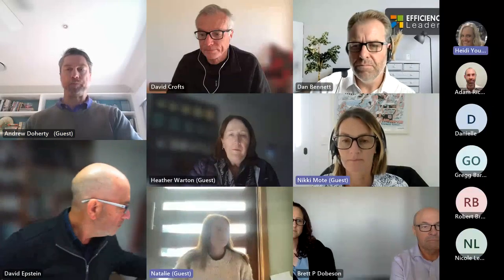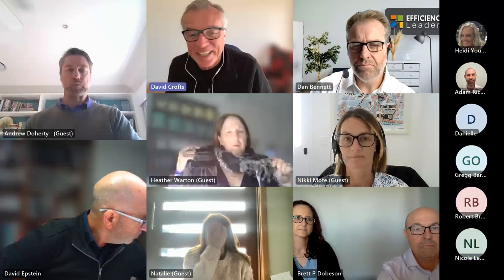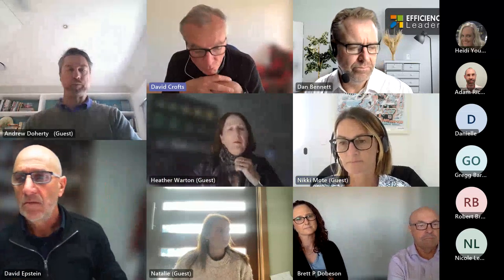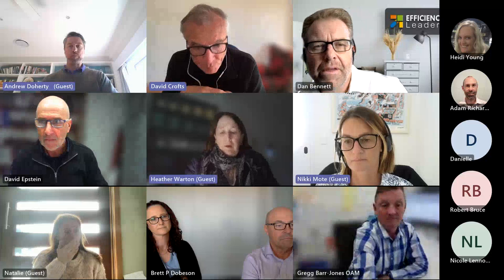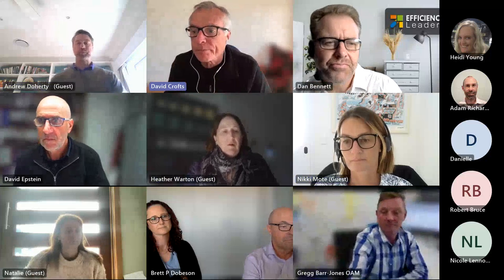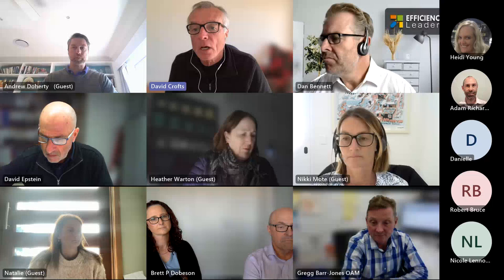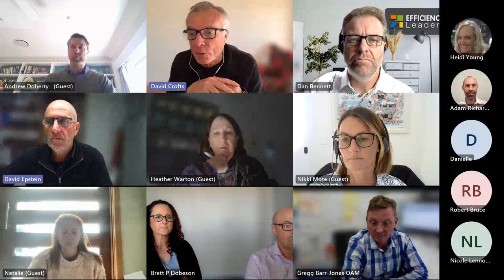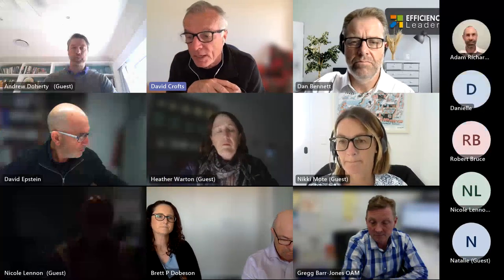NBLPP Public Meeting 2023 06 21